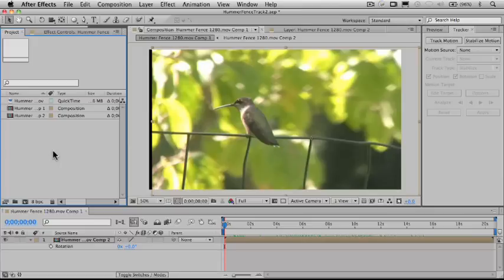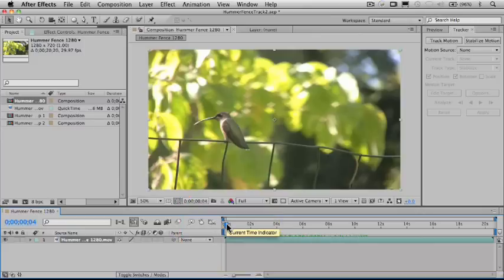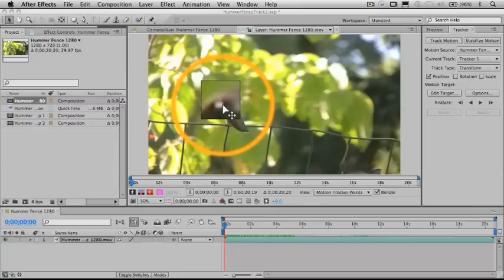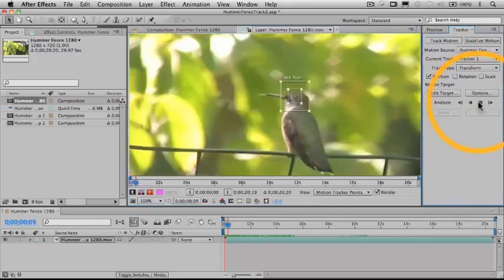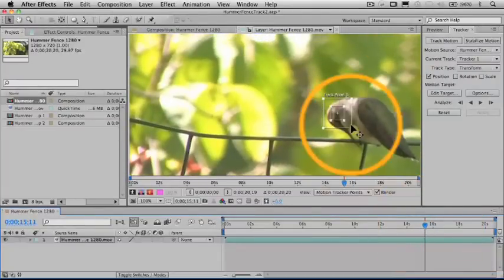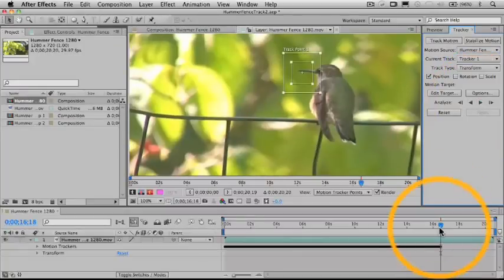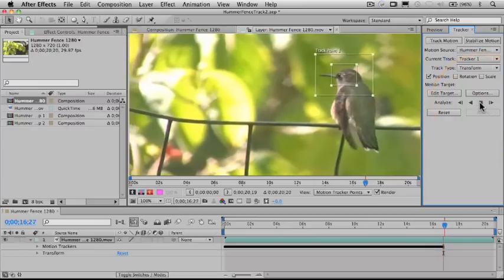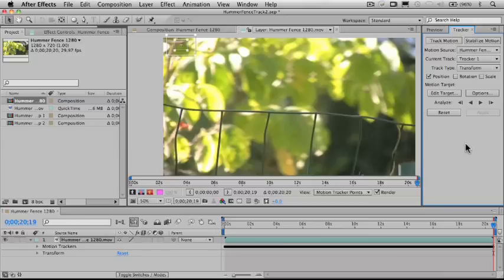After Effects CS5 201: Motion Tracking and Stabilization - 10 Setting the Motion Track Point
After Effects CS5 201: Motion Tracking and Stabilization by Richard Lainhart
Video 10 of 20 for After Effects CS5 201: Motion Tracking and Stabilization

Have you ever wanted to transform your Shaky-Cam hand-held footage into a smooth as silk Steady-Cam shot? How about seamlessly replacing the words on a road sign as it was shot from a speeding car? You can with this tutorial on Adobe After Effects: Motion Tracking and Stabilization.

This stealth technology, first developed for military use for intrusion detection and facial recognition is a standard feature in After Effects. Its a must know technique that every video producer and editor has got to have in their personal production arsenals.

Join star trainer, Richard Lainhart, as he demystifies the motion tracking process. Youll learn the how to accurately map the X/Y pixel data of an object in a scene. Next, youll see how to use that very same data to generate the necessary coordinates to stabilize a scene and/or track an objects motion as it moves through a scene. Though this not the simplest of processes, Richard Lainhart breaks it down into easy to follow, understandable steps.

Using handheld footage he shot specifically for this tutorial Richard completely smooths out a jiggly, nervous surveillance video shot of a fugitive hummingbird trespassing on a fence. Then in the very same scene, employing motion tracking techniques, he completely pixelates out the the perp hummingbirds face as he/she flees the scene of the crime. This is awesome stuff! And theres more ...

Next Richard takes motion tracking to a new extreme by seamlessly replacing the text on a moving sign using advanced mulit-point tracking and corner pinning. The signs changing perspective makes this an very interesting task! Many different techniques come together to make this kind of advanced video voodoo possible and Richard is there, explaining everything, every step of the way.

So check out this hip new tutorial by our special effects maestro Richard Lainhart and youll be excited to include motion tracking and and stabilization into your next production.